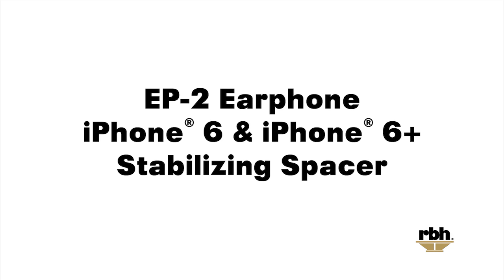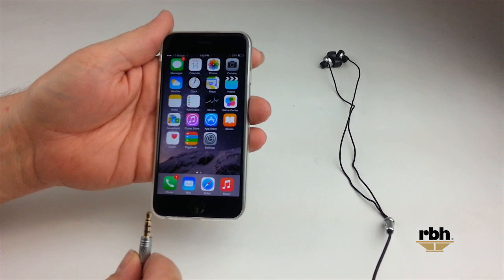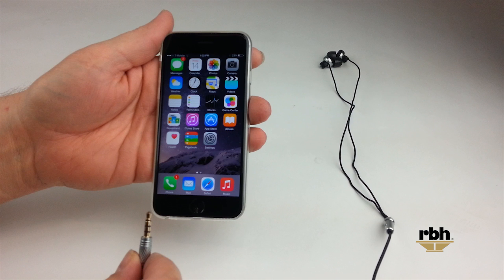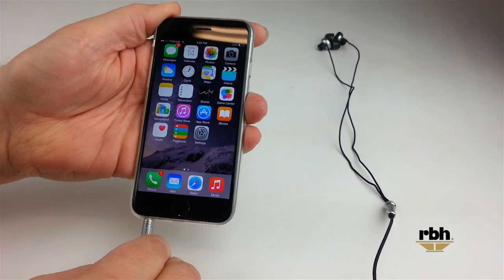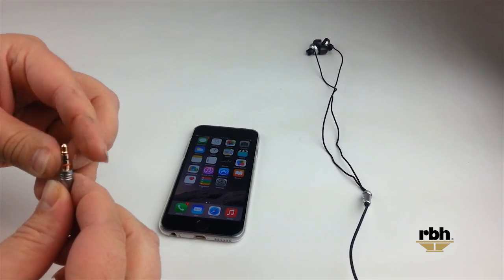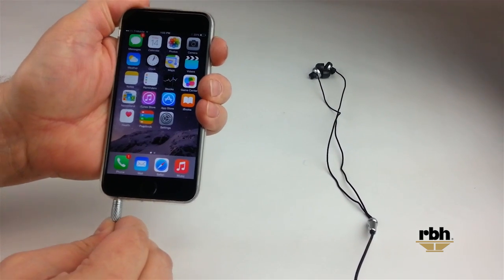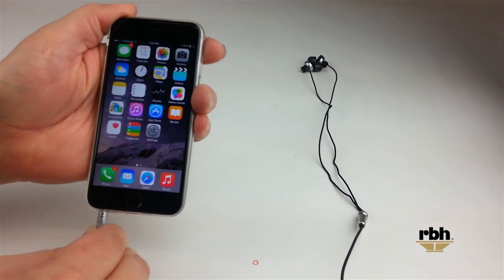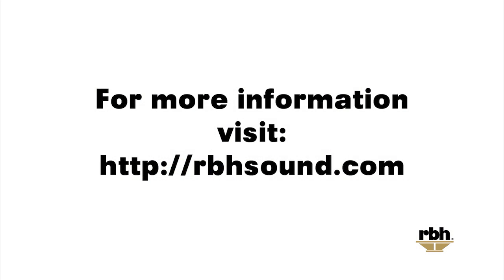Stabilizing Spacer for RBH EP-2 Demonstration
Demonstration of the EP-2 with the 2014 iPhone 6 with and without a stabilizing spacer used on the EP-2s headphone jack.